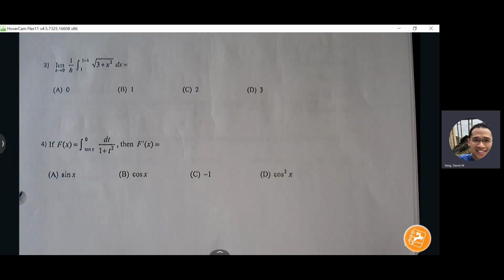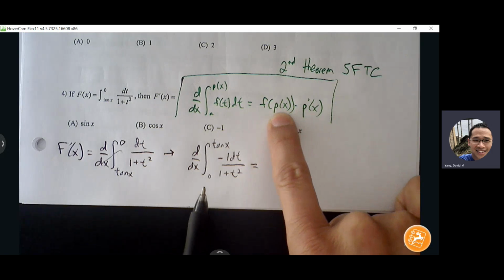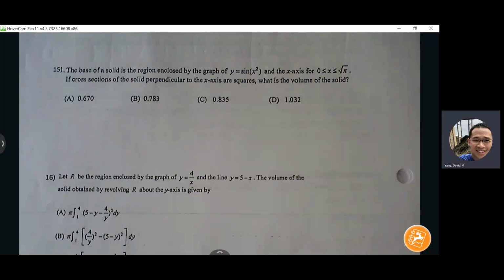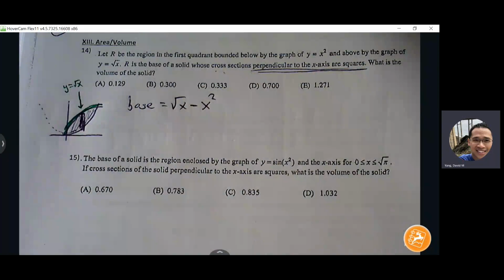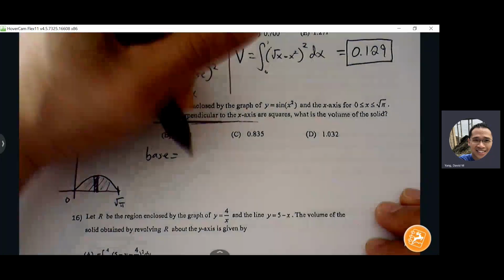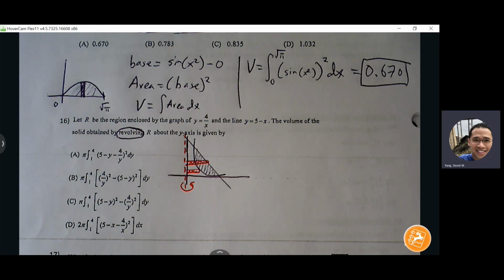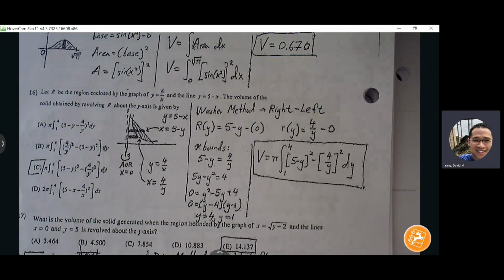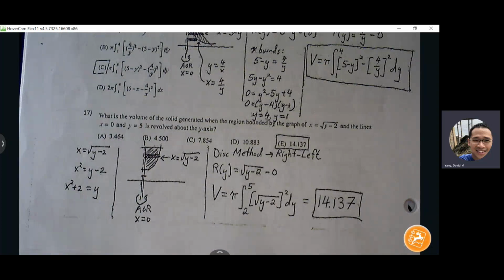AP Integrals MC Test Review Day 1 (pg. 9-12 from Packet #4)